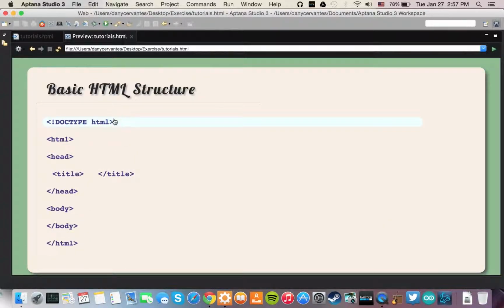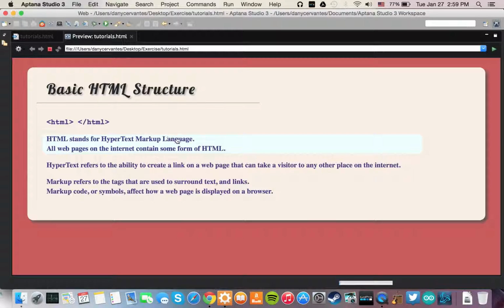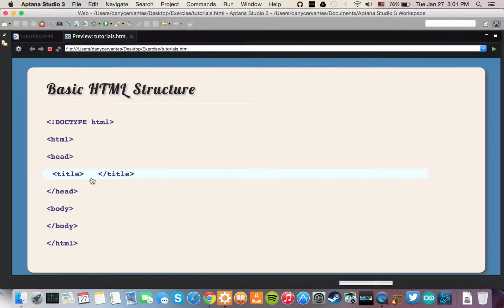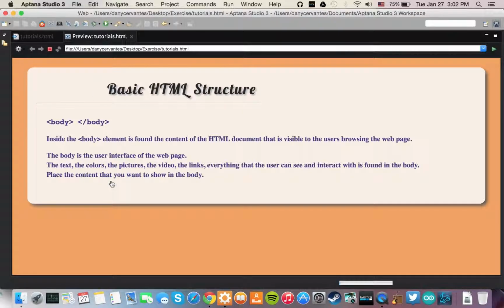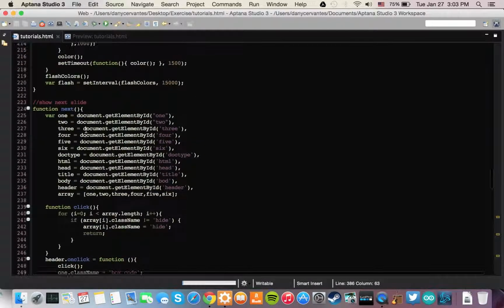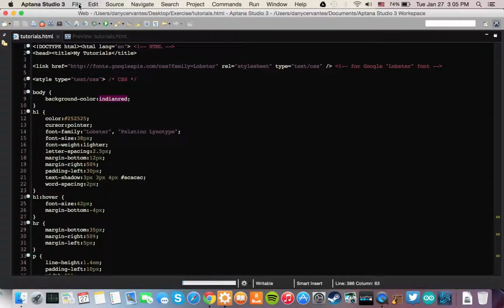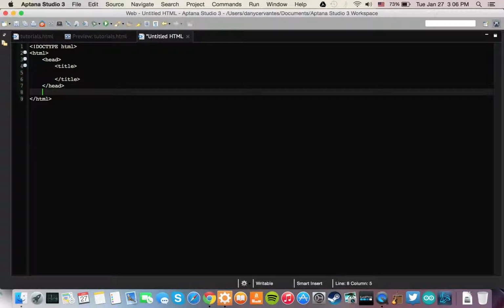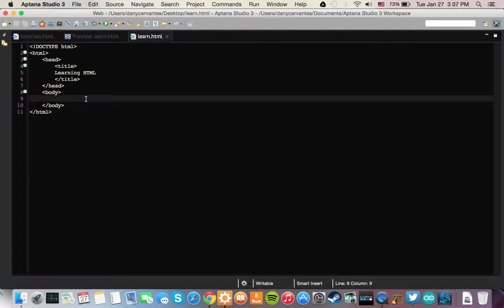Basic HTML Structure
An explanation of the basic HTML elements.
The HTML5 standards, and W3C.
A look at Aptana, an IDE, or Integrated Development Environment.